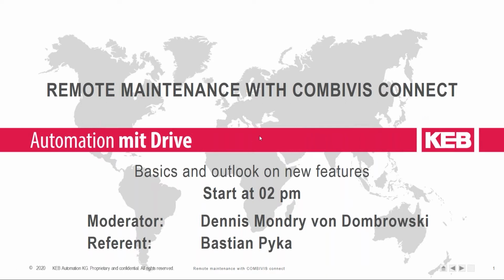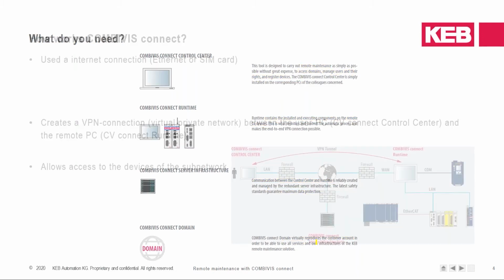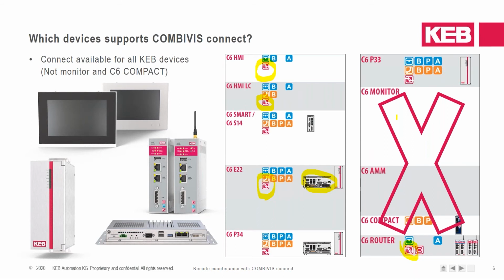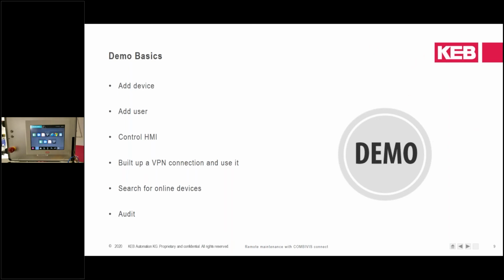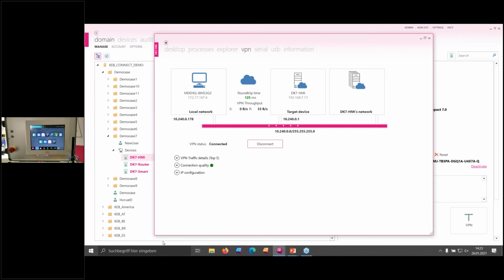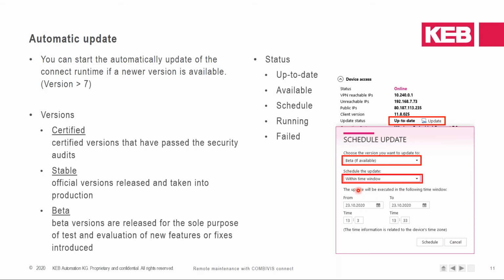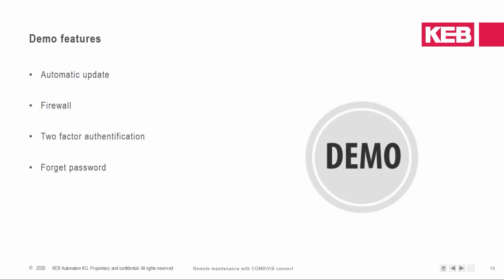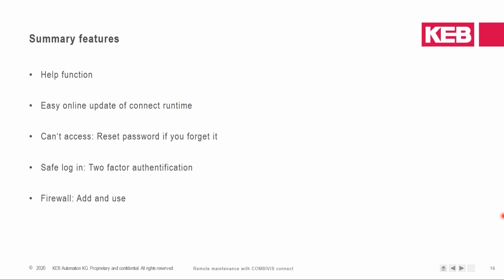Remote maintenance with COMBIVIS connect - KEB Automation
How do you reduce service and production downtime costs? Be it commissioning, remote programming of control systems or a look at upcoming software features: Bastian Pyka (control technology engineer) will present your possibilities with the remote maintenance solution COMBIVIS connect in this webinar.